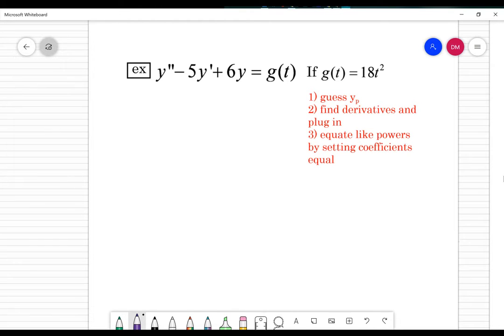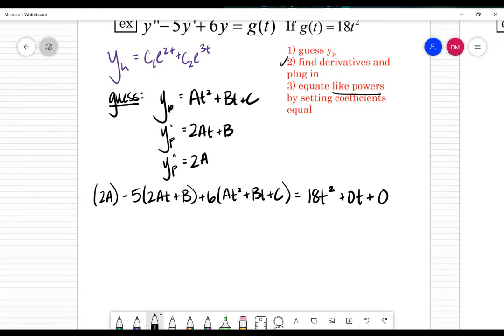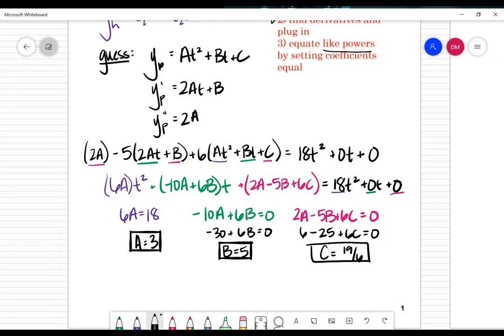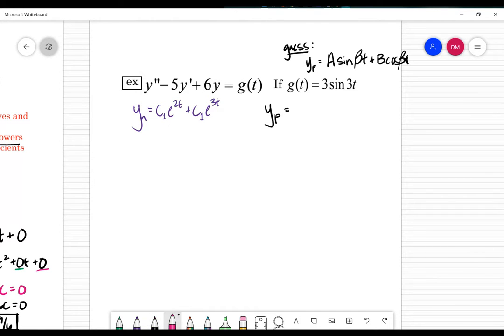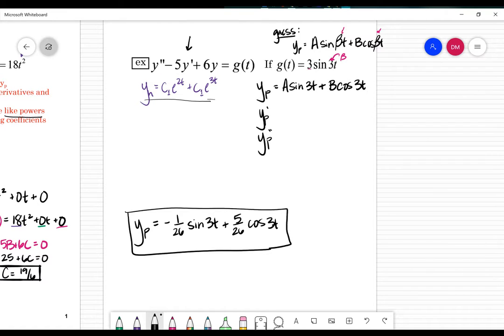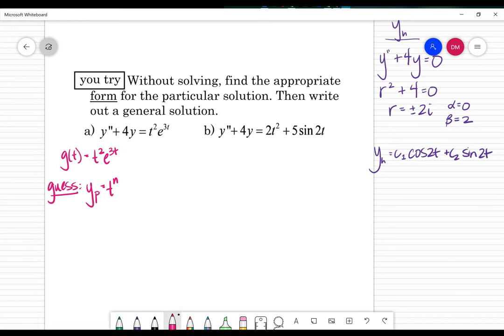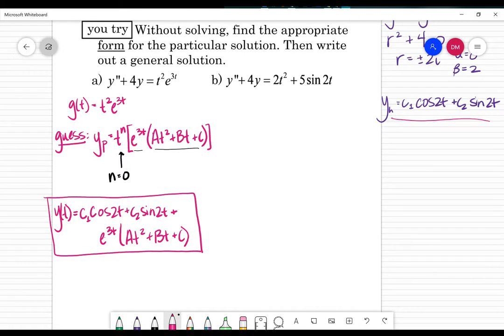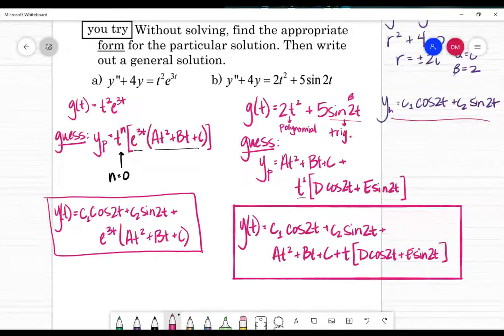3.8b Method of Undetermined Coefficients